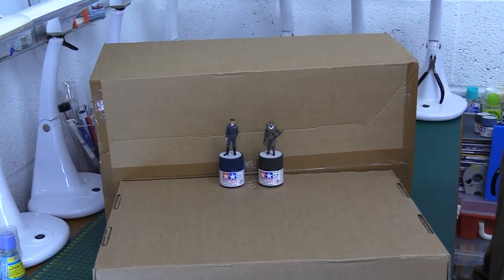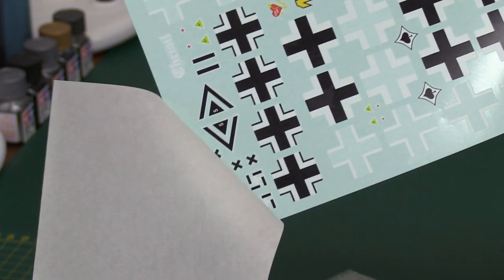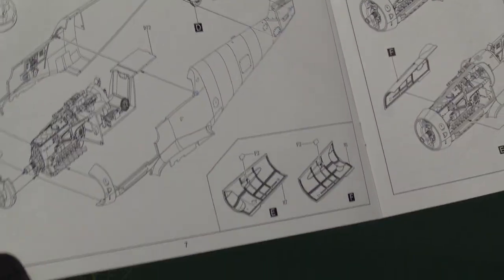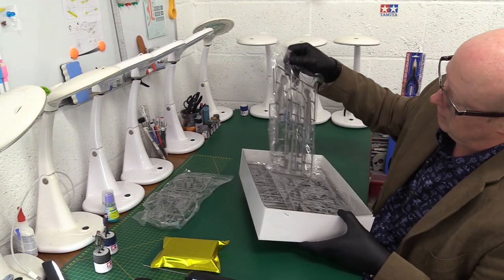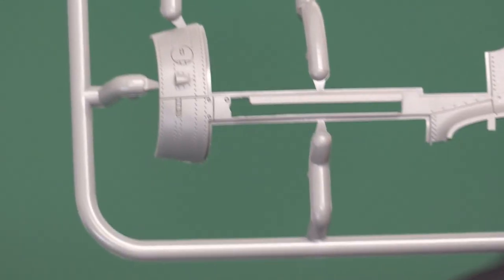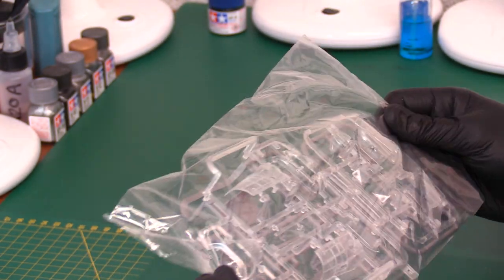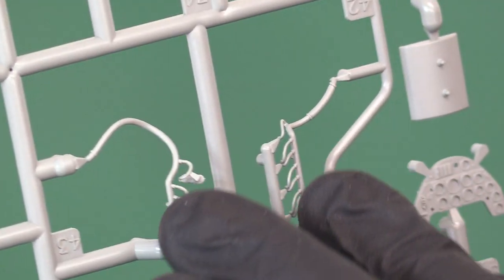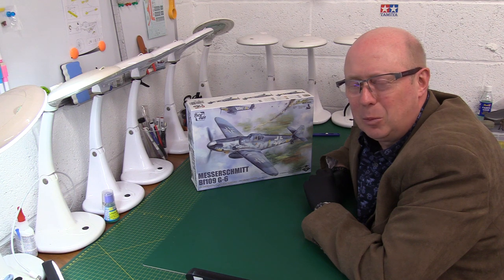New 1/35 Border model Me Bf109 G-6 Kit Review & LIve Chat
And now for something COMPLETELY DIFFERENT!  Border produces a new  Bf109 in 1/35 (usually an armour scale!) and we take a good close in-depth look. (Ltd edition).

Slightly less history than usual, as we all know this plane so very well.

Start of a new modelling ERA? Or a bizarre complete turkey? Watch to find out...

If you found this content interesting, please see more similar content  @Peter Oxley